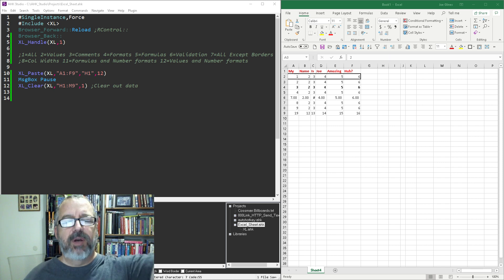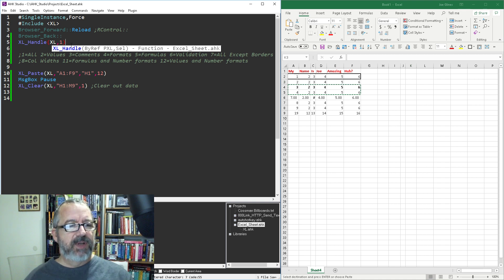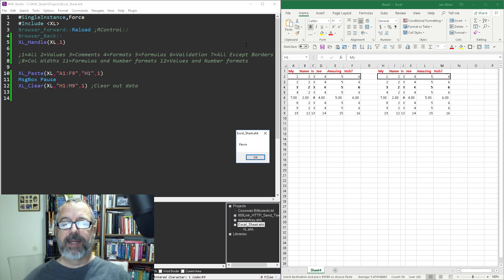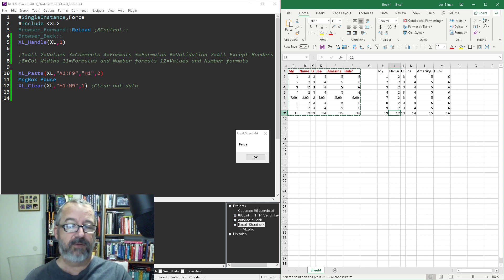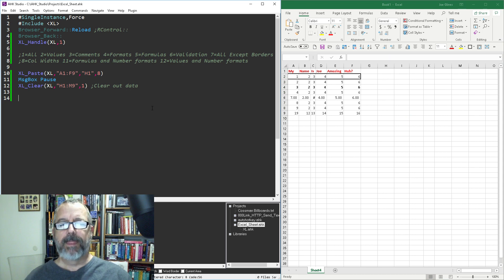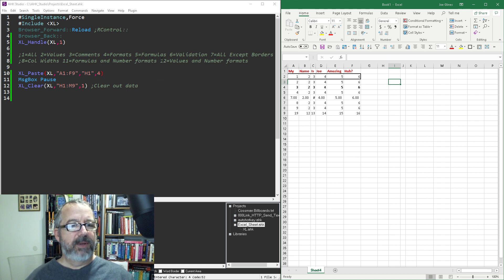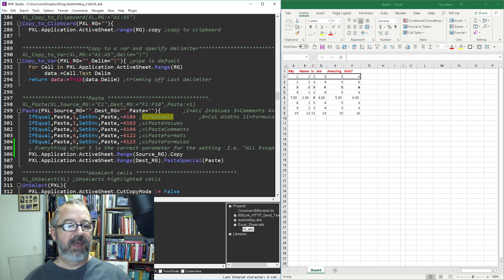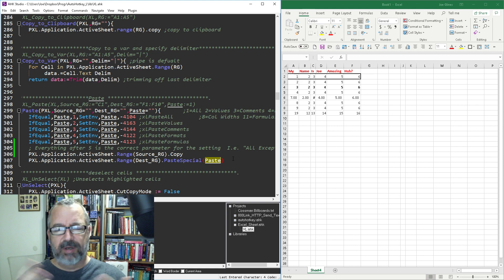How to paste Excel data in various formats with AutoHotkey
In this video I demonstrate how to paste excel data with AutoHotkey.   You've probably played with the "paste special" feature in Excel... This AutoHotkey tutorial I demonstrate how to do it programmatically with AutoHotkey.  There are quite a few formats you can paste in Excel with AutoHotkey.  Here are the Excel paste formats I cover in the video:
 - Paste special in Excel
 - Paste in Excel without borders
 - Just paste Excel values
 - Paste Excel Formulas
 - Paste Excel Formatting

Like what I've done?  Buy me my favorite beer for $7.89